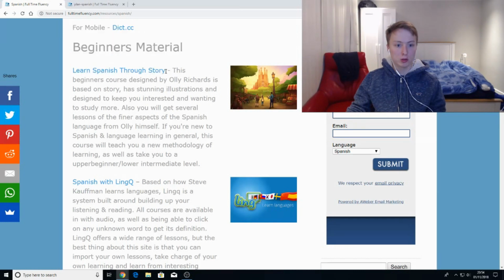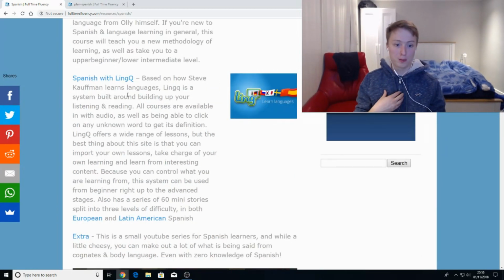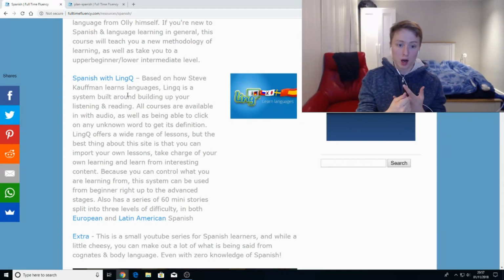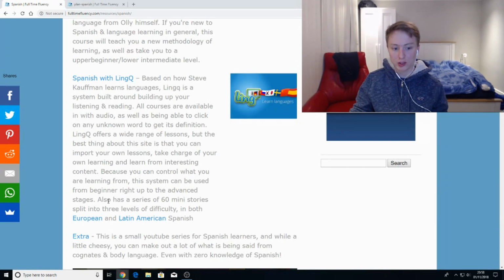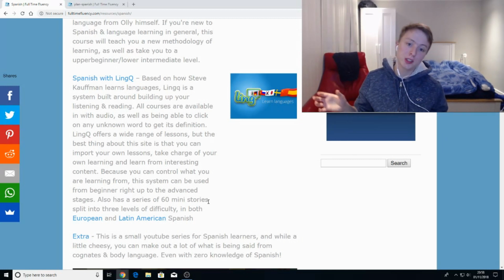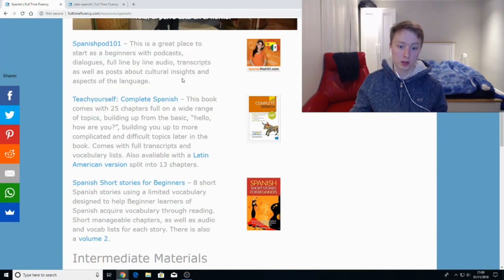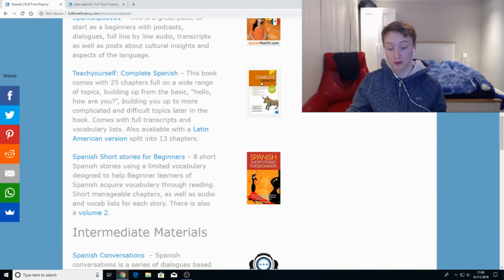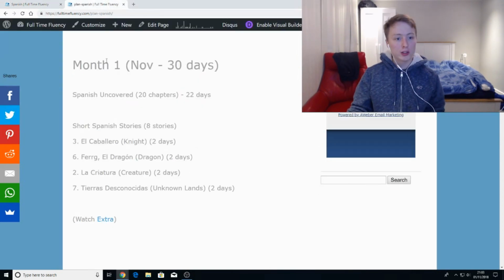Spanish Mission Week 1 - How to choose the best resource